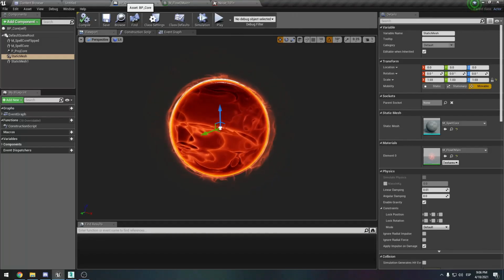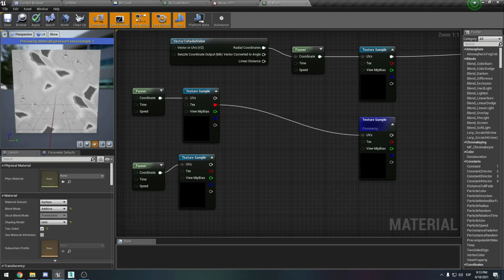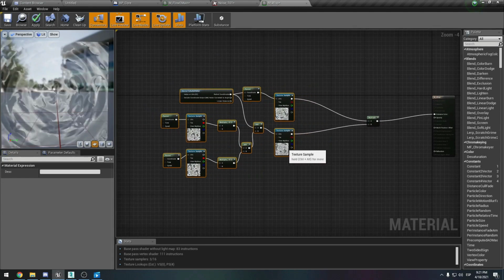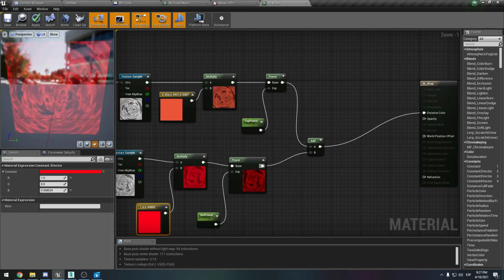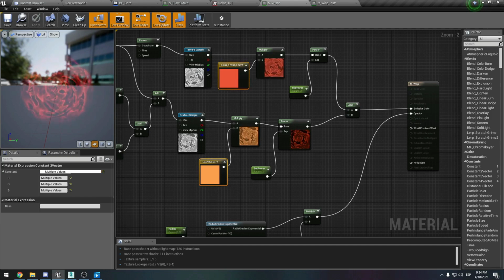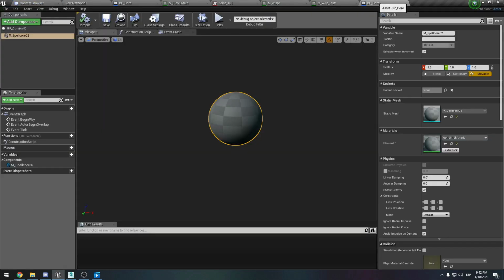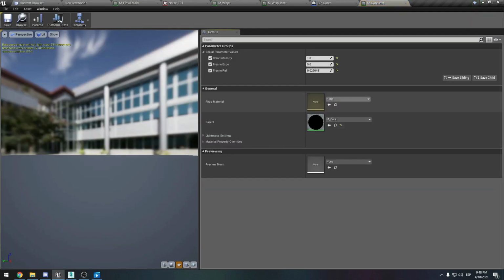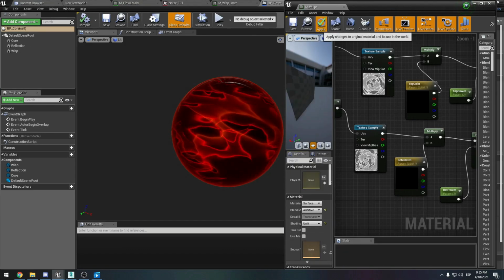How to create basic VFX materials in Unreal Engine Part 3